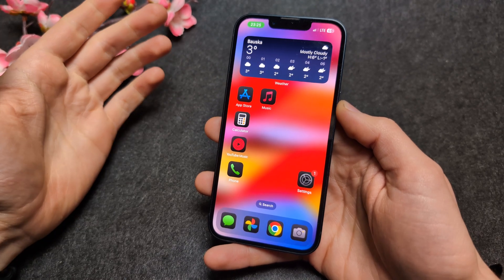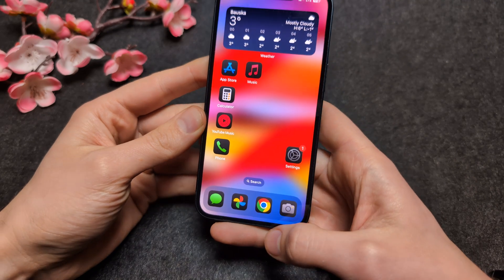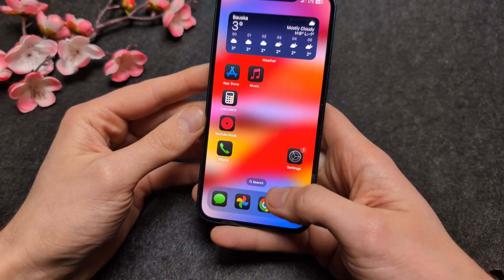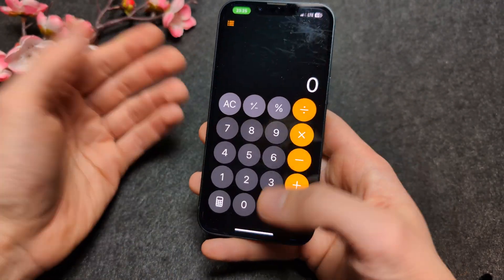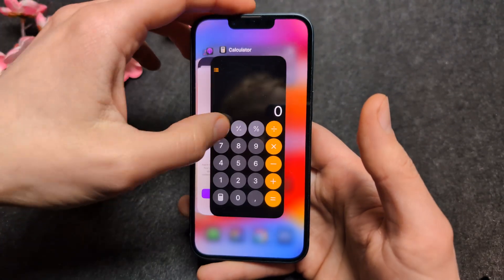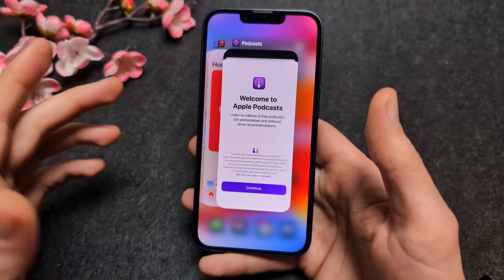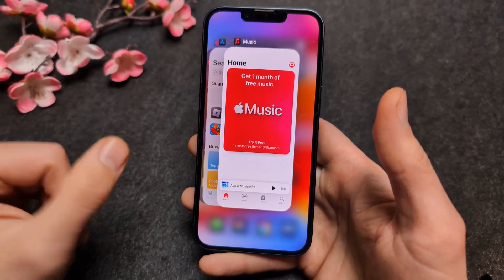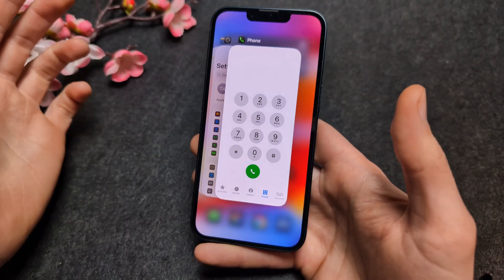How to Close Apps on iPhone 16E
How to Close Apps running in background on Apple iPhone 16e